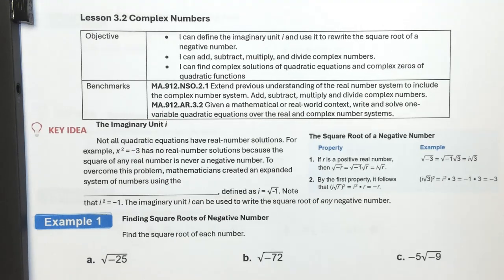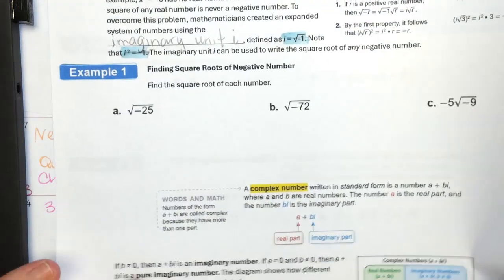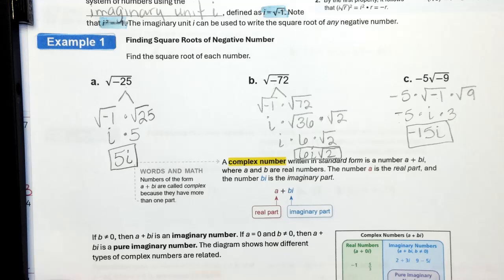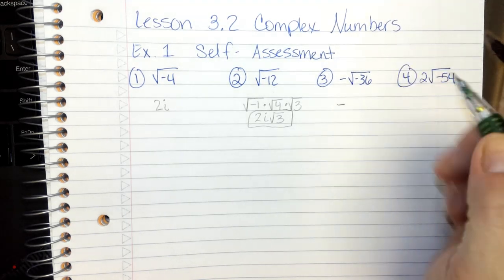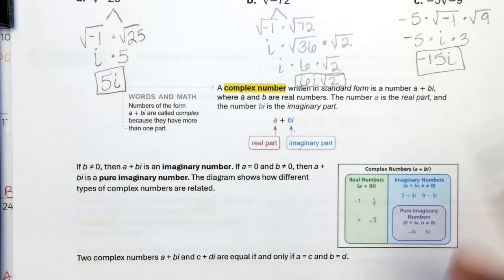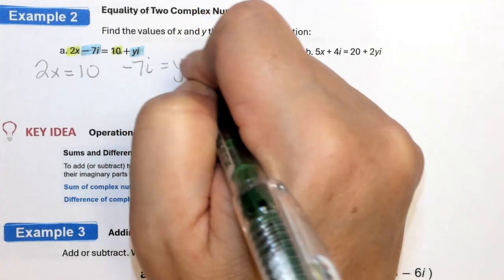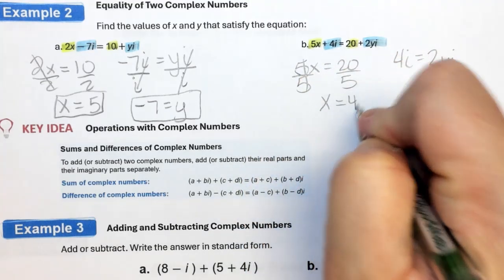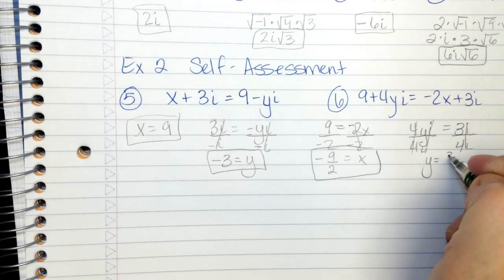Lesson 3.2 Complex Numbers Part 1